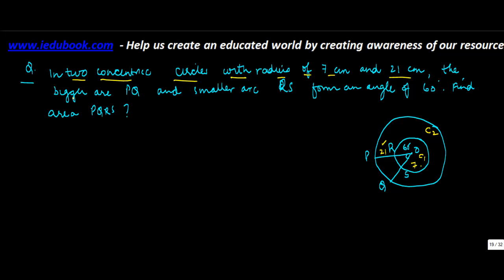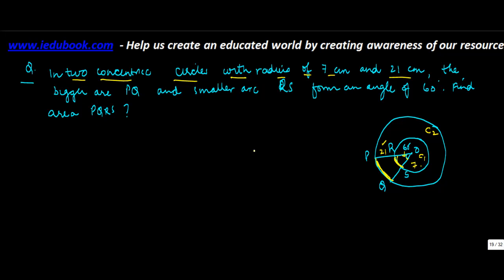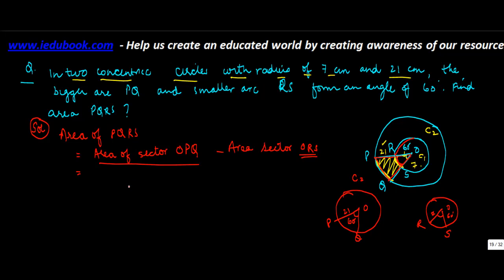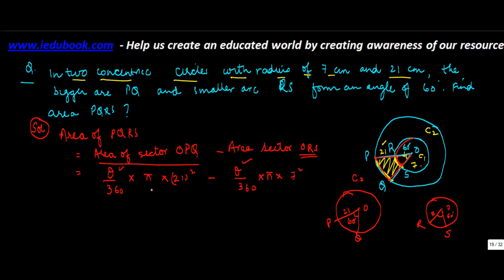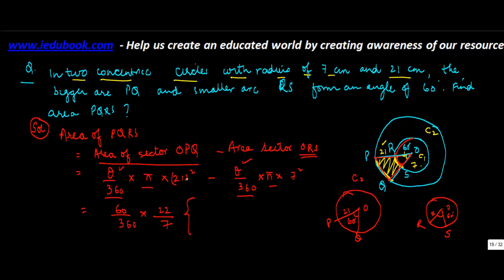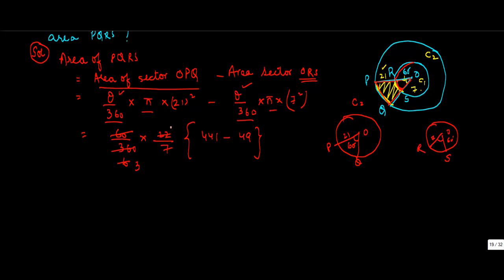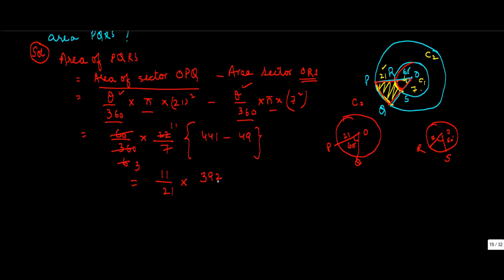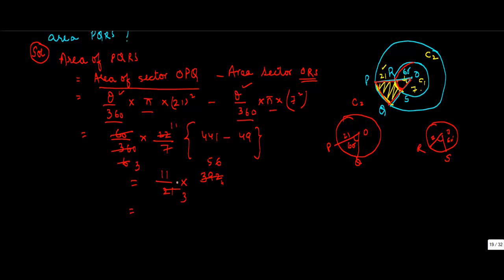Calculating Area of Part of an Arc of two concentric circles - Maths - Class 10/X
Learn About - Calculating Area of Part of an Arc of two concentric circles - Geometry - Maths - Class 10/X - ISCE,CBSE